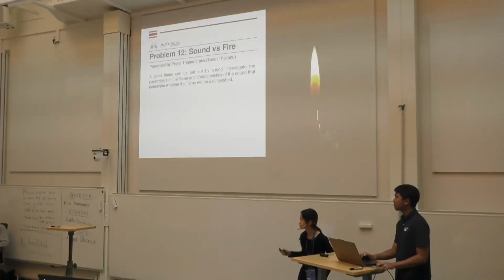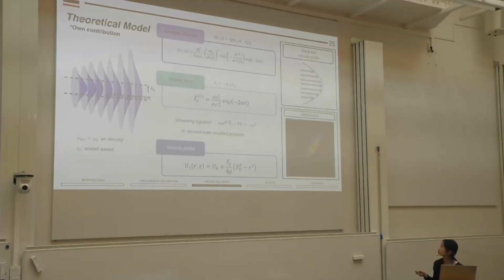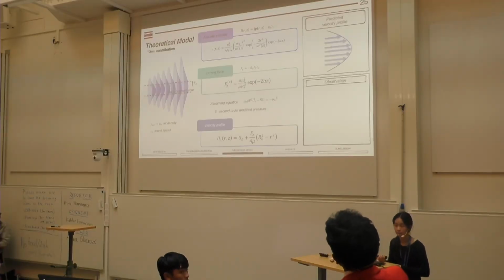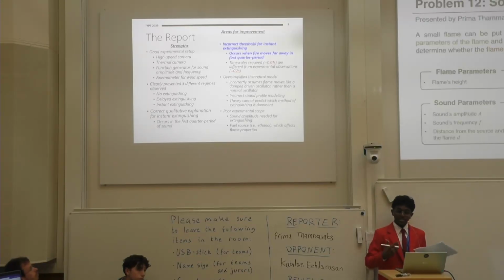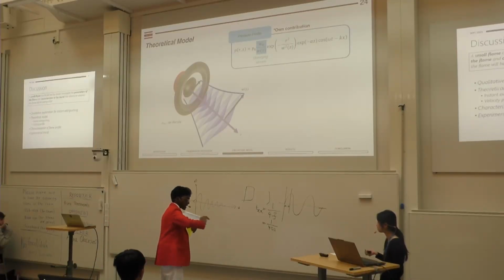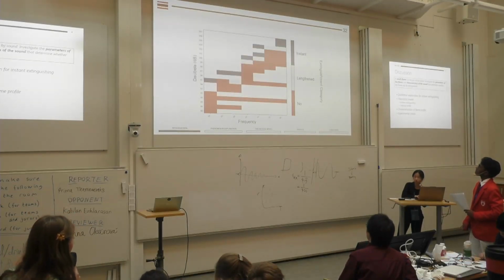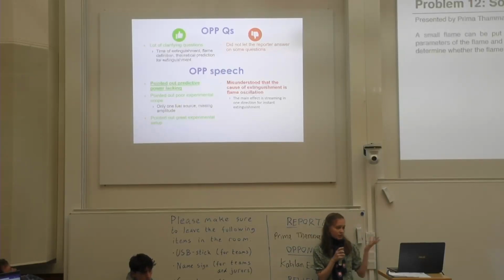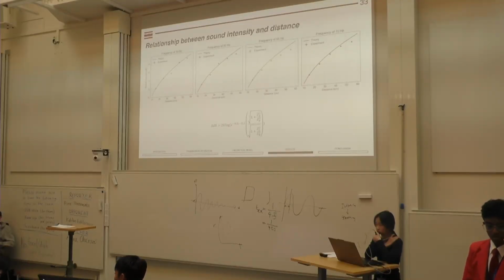IYPT 2025 - Rydbergs - Fight 5 - Stage 3 - Thailand present Sound v Fire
Reporter: P. Thammaraks
Opponent: K. Ezhilarasan (Singapore)
Reviewer: A. Oleárová (Slovakia)

Date: 4th July 2025

Photographer: Dennis Nilsson